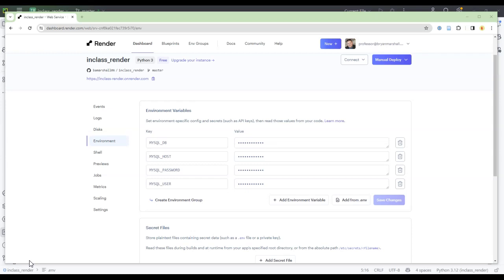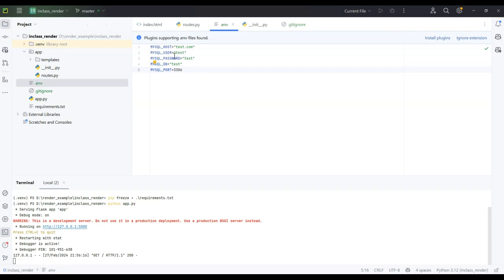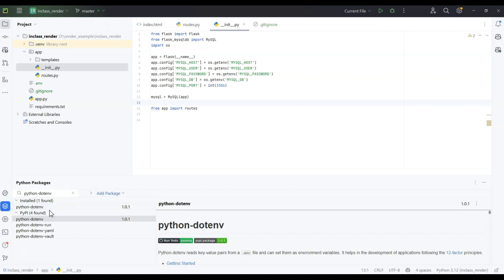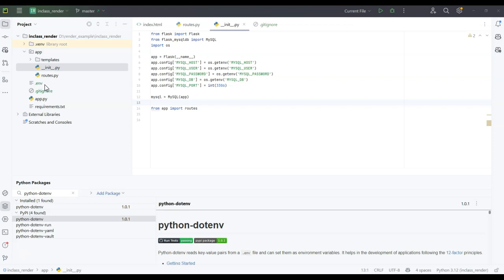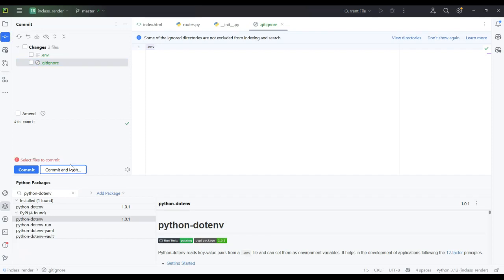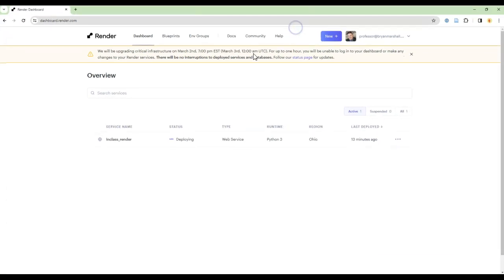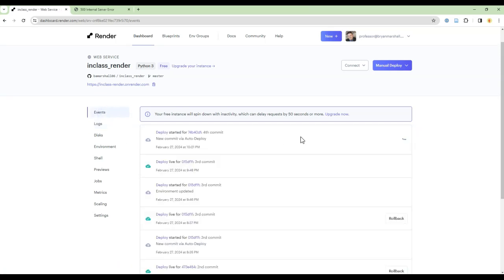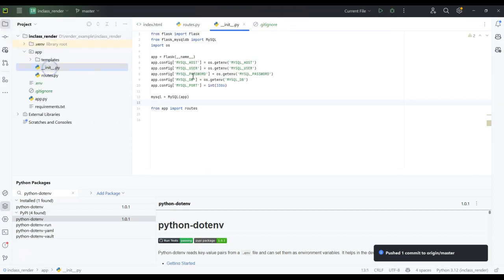4214 - Render Env Variables - Security